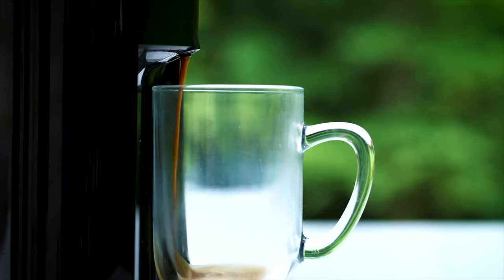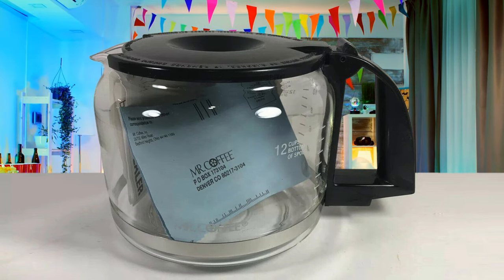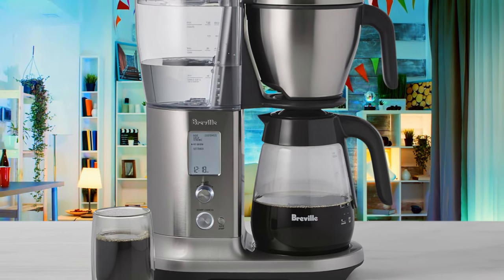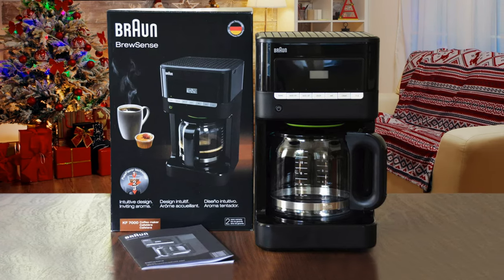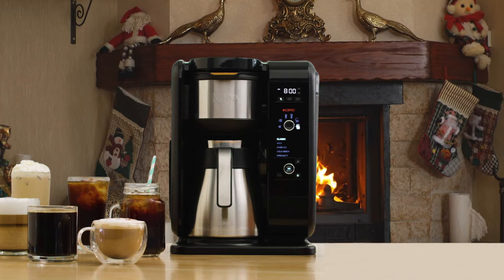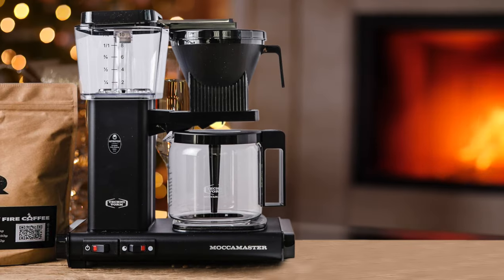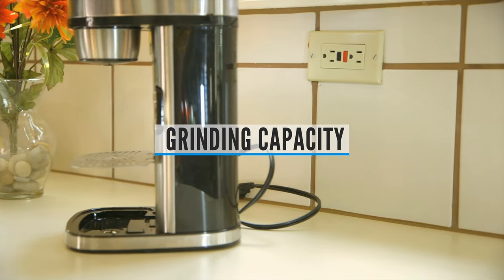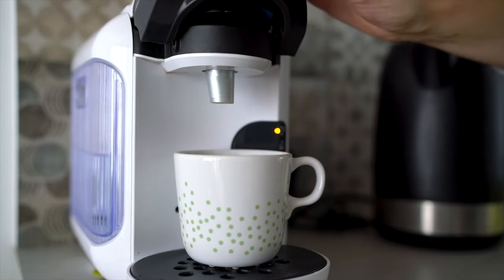Best Drip Coffee Maker in 2023 - Home & Office Coffee Makers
► Links to the best drip coffee makers we listed in this video:

► 5. Mr. Coffee 12-Cup
► 4. Breville Precision Brewer
► 3. Braun BrewSense
► 2. Ninja CP307
► 1. Technivorm Moccamaster 59616
►UK Links◄
► 3. Braun BrewSense
► 2. Ninja CP307
►CA Links◄
► 3. Braun BrewSense
► 2. Ninja CP307 - N/A
►GER & EU Links◄
► 3. Braun BrewSense
► 2. Ninja CP307

10BestOnes is a participant in the Amazon Services LLC Associates Program, an affiliate advertising program designed to provide a means for sites to earn advertising fees by advertising and linking to Amazon.com. As an Amazon Associate I earn from qualifying purchases.